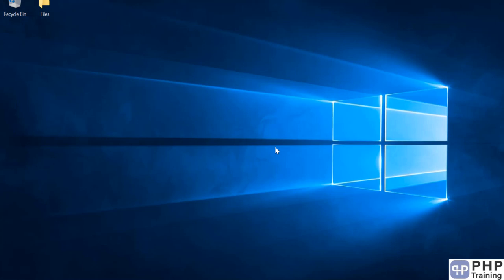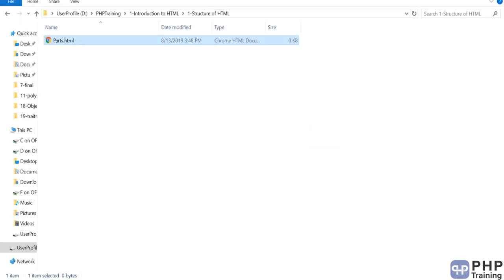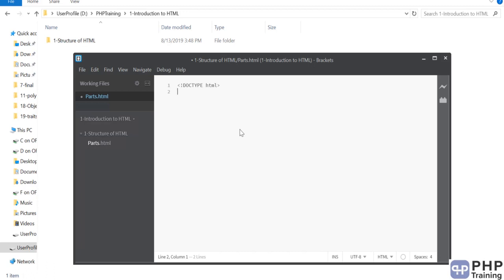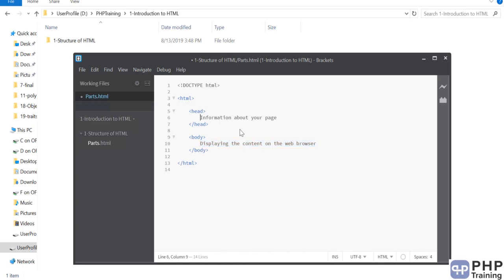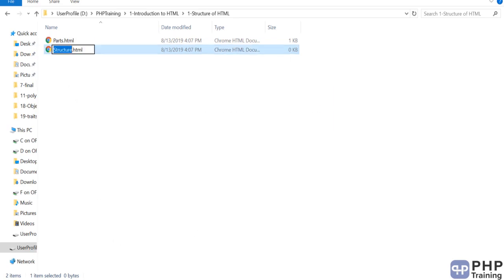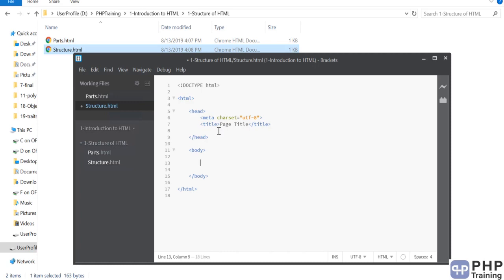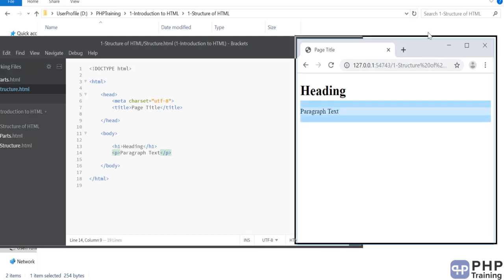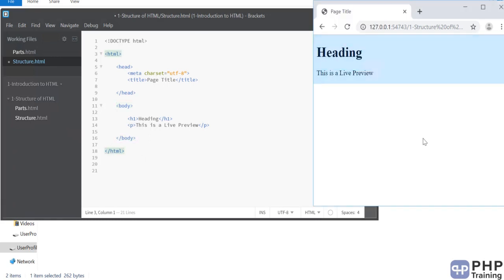Structure of HTML Page (Intro to HTML 5) PART 1 ep:4